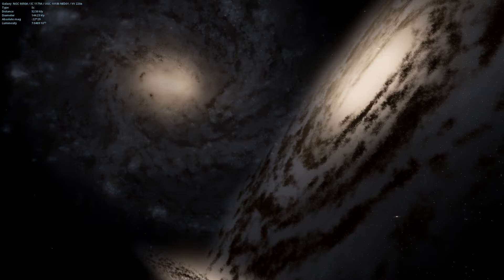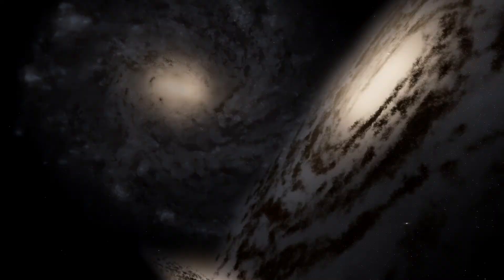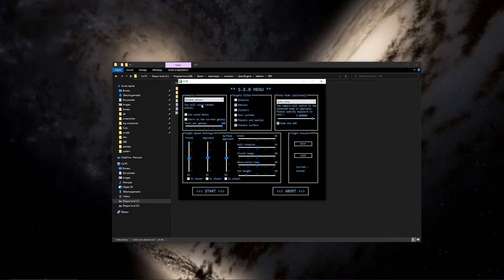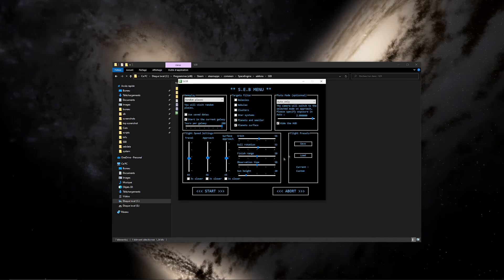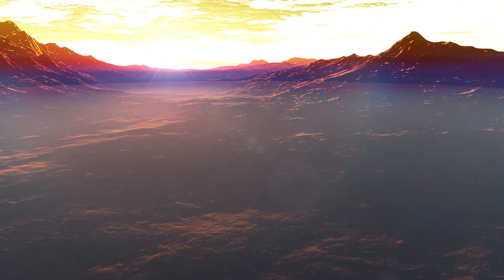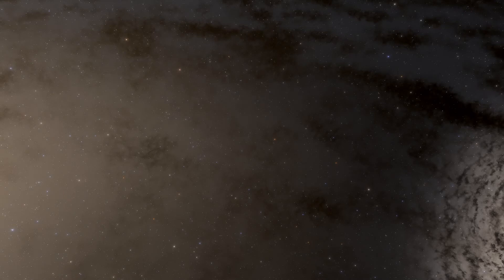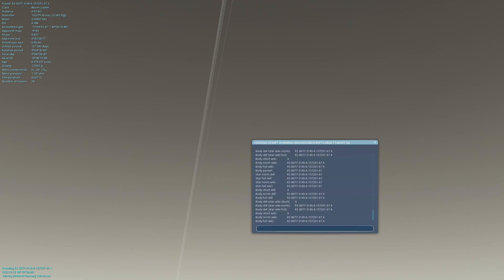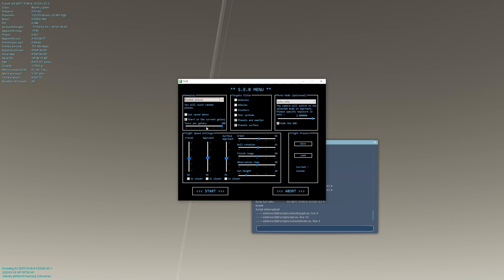Space Exploration Bot V7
This video shows how to install and use SEB v7, as well as new functionnalities. You can download the script on the Steam workshop here :